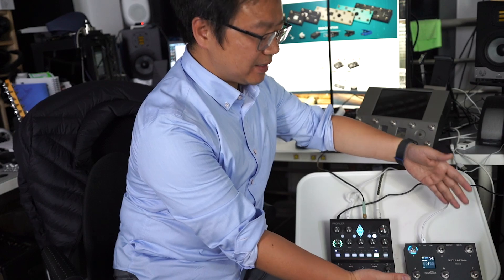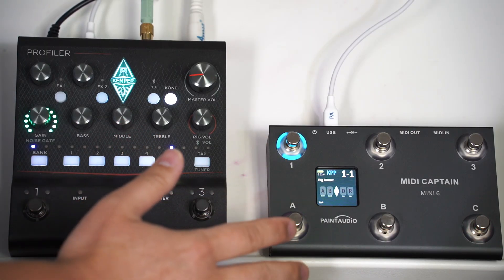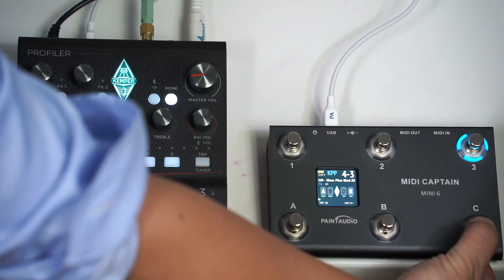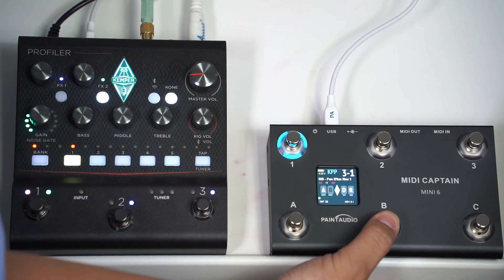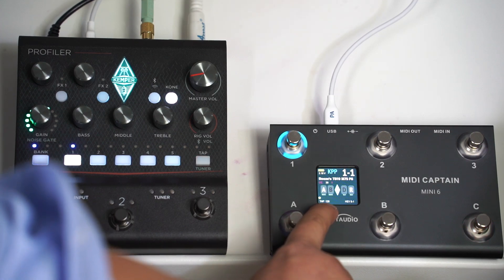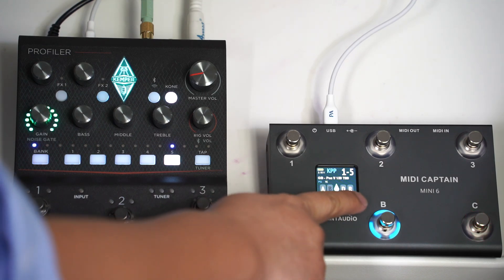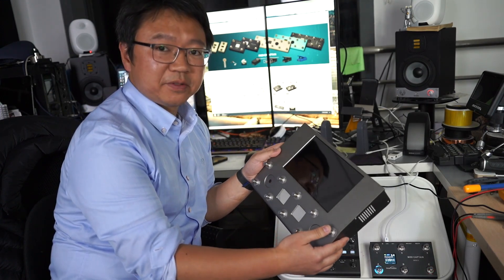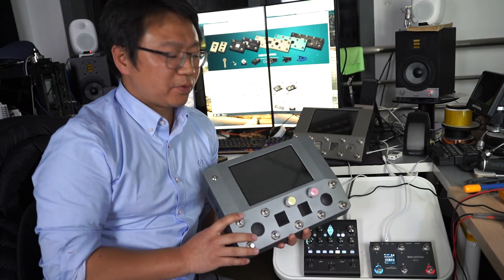MIDI Captain Mini 6 New FW for Kemper Profiler Player KPP With Two-Way NRPN Control Rig Name Sync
The first time two-way control with SysEx NRPN in MIDI Captain serials
Functions:
1 - short press: Selects the 1st preset in the current bank (every bank contains 5 presets)
1 - long press: Toggles the DLY module on/off
2 - short press: Selects the 2nd preset in the current bank
2 - long press: Toggles the REV module on/off
3 - short press: Selects the 3rd preset in the current bank
3 - long press: Switches to the next bank (there are 10 banks in total)
A - short press: Selects the 4th preset in the current bank
A - long press: Toggles the module in slot A on/off
B - short press: Selects the 5th preset in the current bank
B - long press: Toggles the module in slot B on/off
C - short press: Activates tapping
C - long press: Switches to the previous bank

Here to download the new Firmware